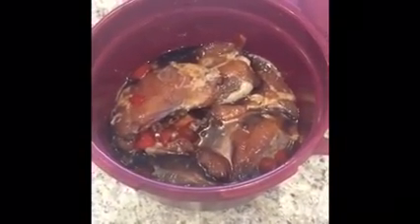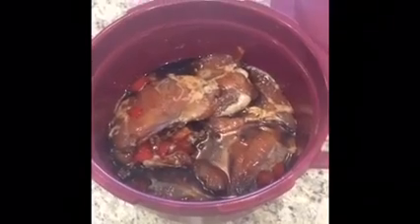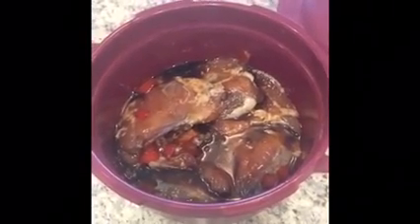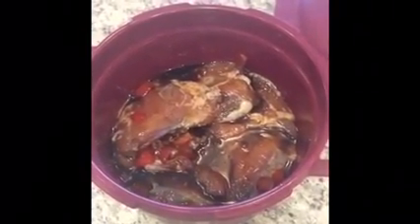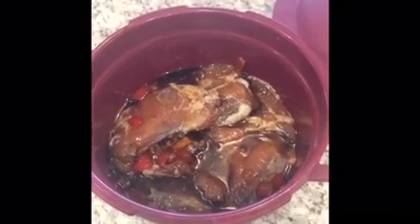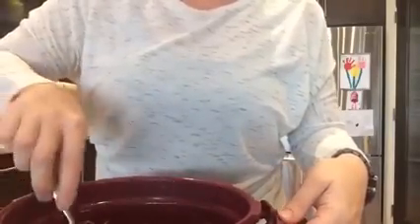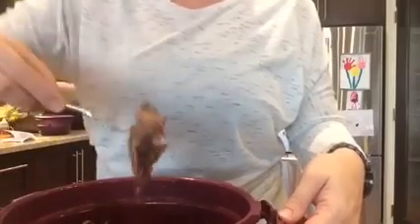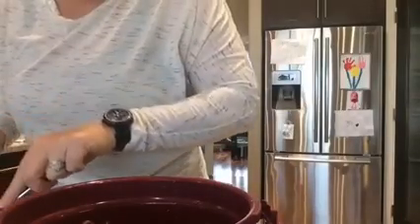Pressure Cooker: Teriyaki Chicken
I have been using my Tupperware Pressure cooker a lot these last few weeks. It is probably my favourite kitchen tool right now. Teriyaki chicken in 15 mins!

to order from my store.